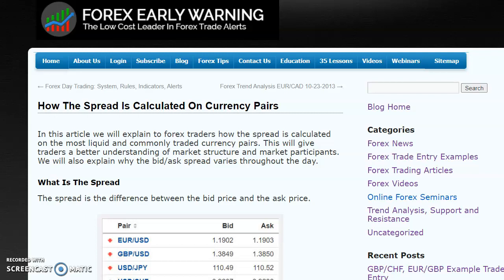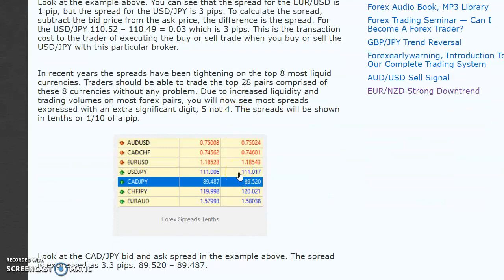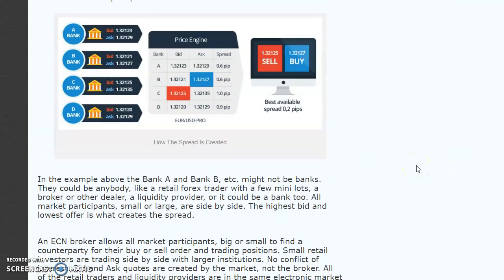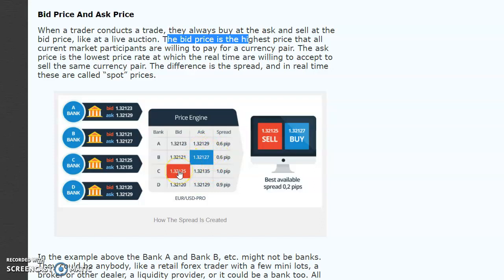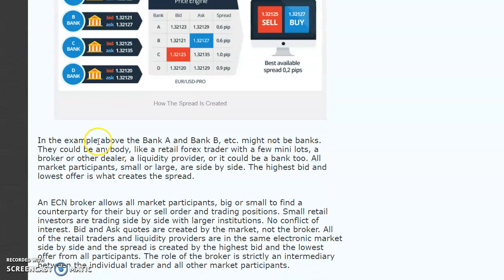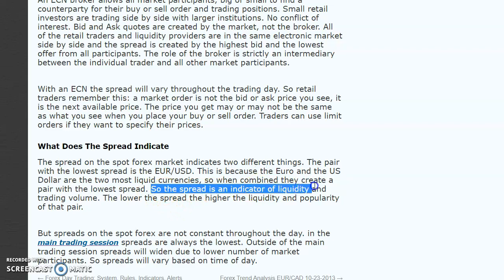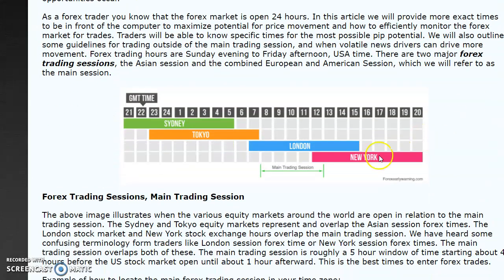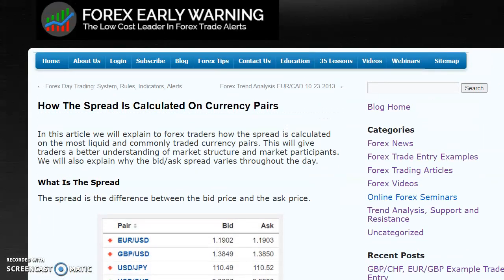How The Spread Is Calculated On Currency Pairs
This video will show traders how the bid and ask spread is calculated for currency pairs. We will review what is the spread, what is the bid and ask price, and how liquidity and time of day affects the spread. YOu can follow along this video with our illustrated article: